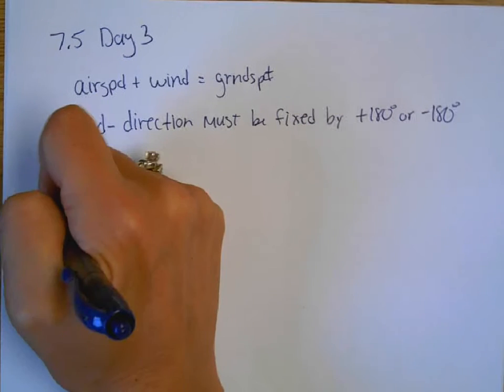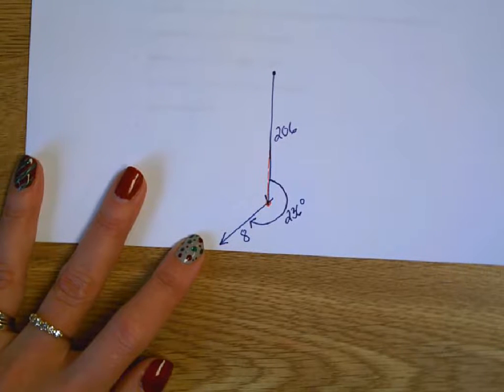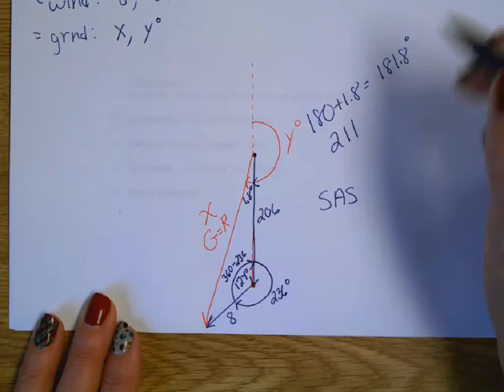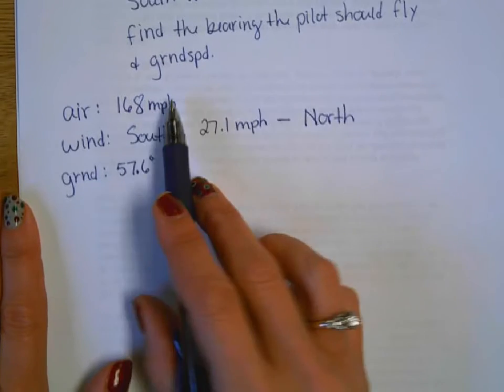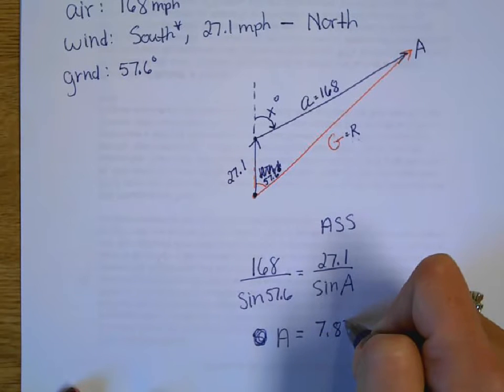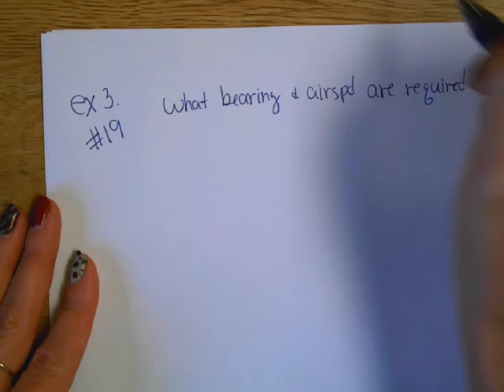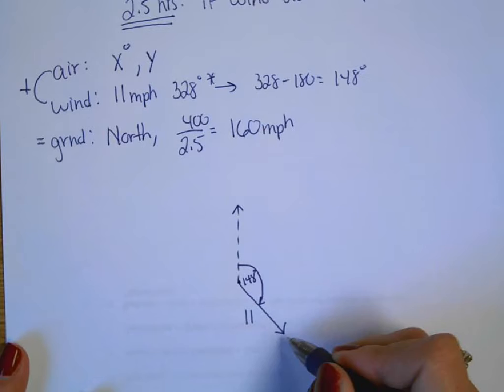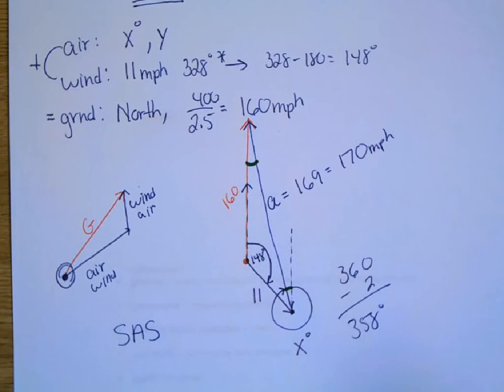T 7 5 day 3